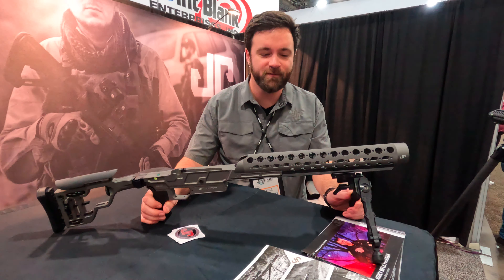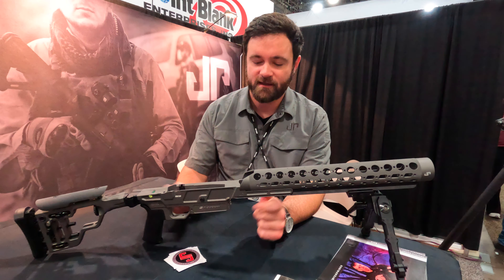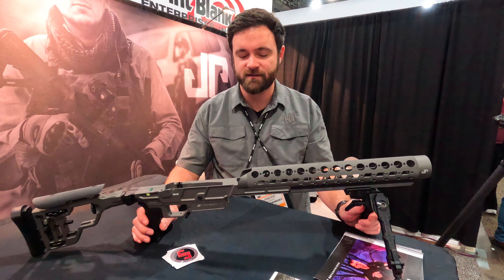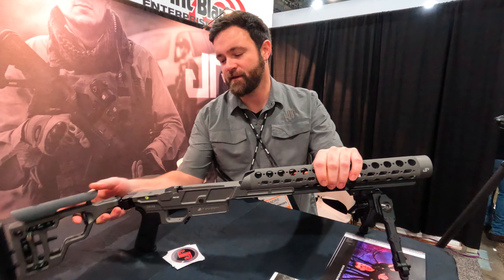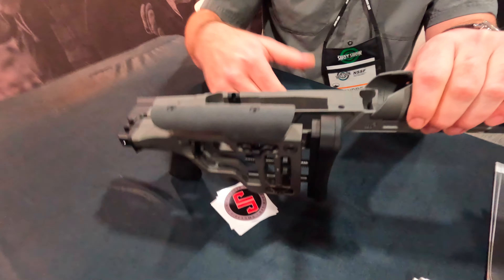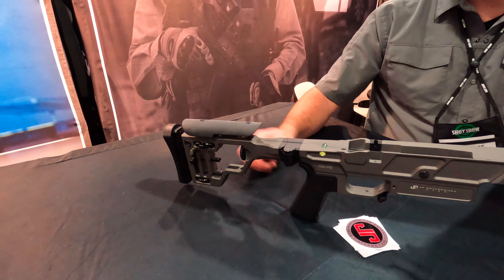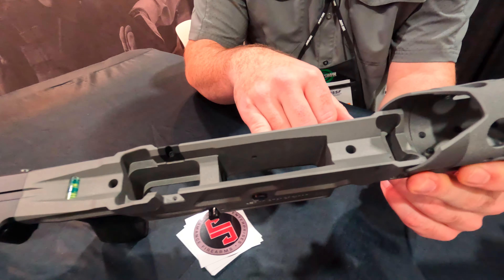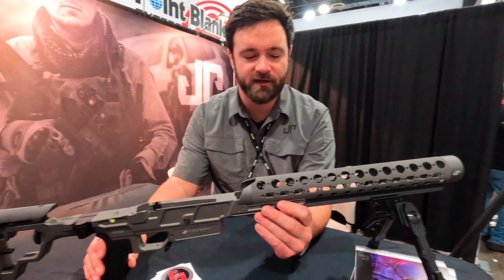Shot Show 2024 JP Enterprises.